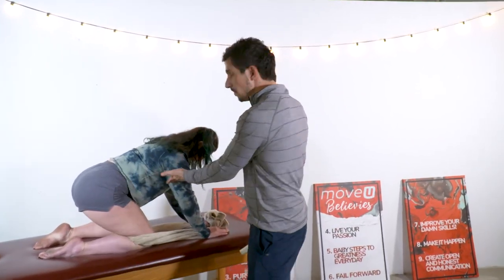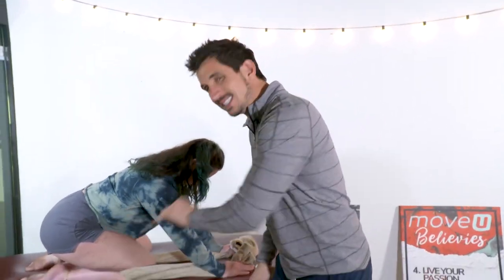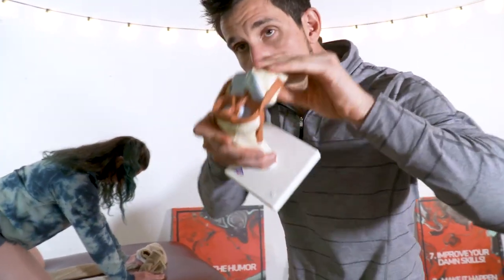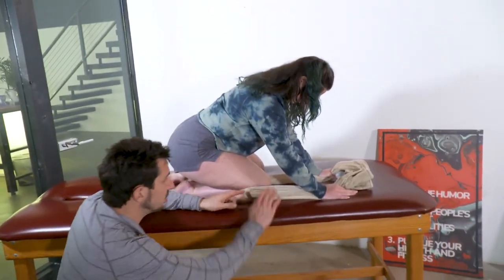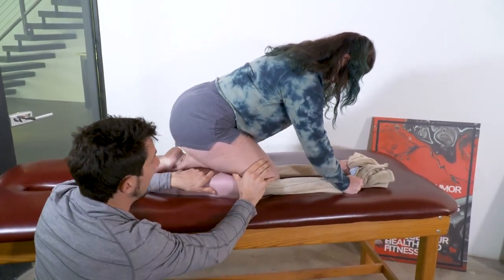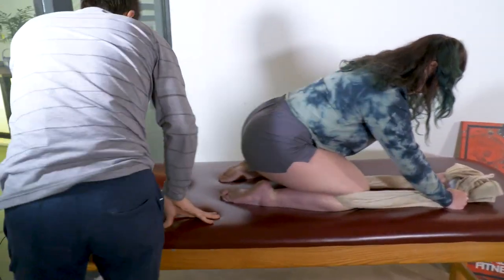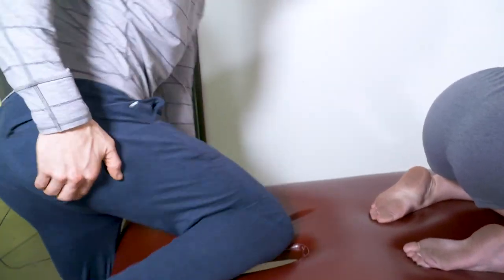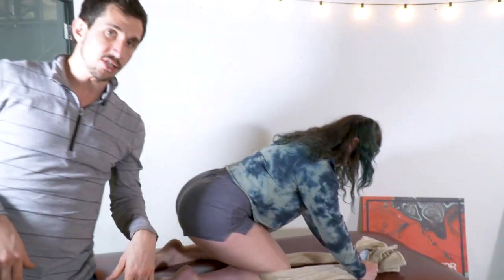Meniscus Tear or Knee Pain? Try this! -MoveU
Knee pain? Meniscus injury? This is for you. Tag a friend who needs to see this! The meniscus is a rubbery cushion between the thigh and shin bones in the knee. It’s commonly injured during a loaded twisting motion of the knee. (Think sports like basketball, soccer, football, or like @MoveUSam, Skiing.)

This exercise with the towel may help you restore some movement in the knee and can take some pressure off the meniscus temporarily. It may also help with some fluid circulation in the surrounding tissues. You will find it more comfortable to do this on a soft surface like the table Sam is on, or a couch, bed, pillow, etc.

Getting to work on strengthening and stability exercises for the knee is going to be a huge help in most cases. Paying attention to the knee tracking during a squat, lunge, while walking, and during all movements of your life will be helpful. See how often you are twisting and loading the knee routinely during the day.

NOW, can you load the knee in any position? Yes. If you are working to strengthen the knee in ALL kinds of movements and alignments GREAT! It’s likely that you will decrease your risk of injury by doing this. The injuries usually occur when the knee is moved into a range or position where there is no control or strength. If you are like MOST people and have only strengthened the knee in the same position over and over then start strengthening it in new and different positions. Start very gradually and build up. Don’t jump right into trying to do crazy positions that load the knee up without building up to that control and strength.  But I’d argue that you need a basic understanding of what the knee does, how it moves, and where you are stable and unstable.